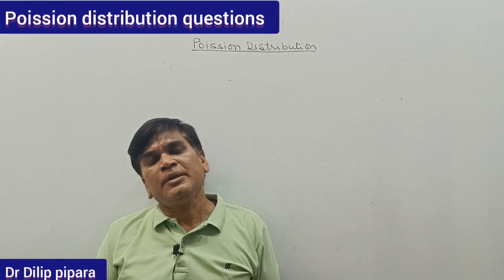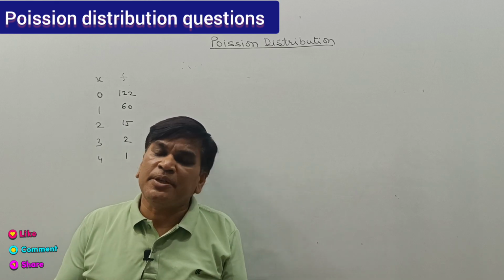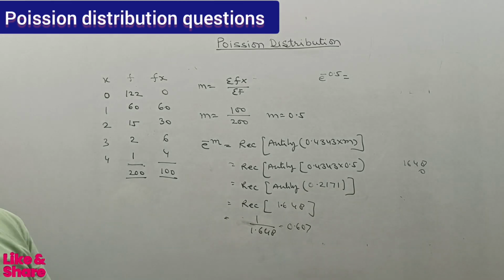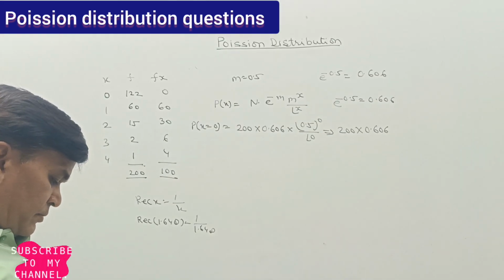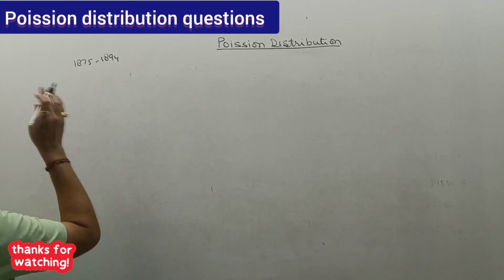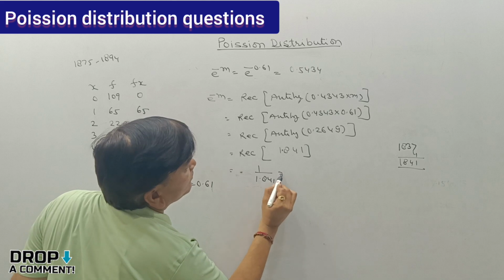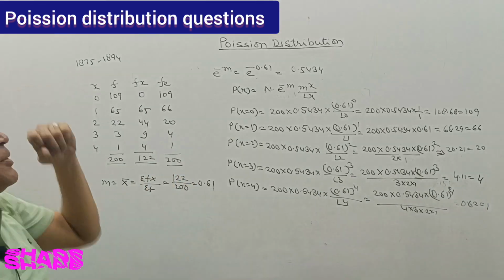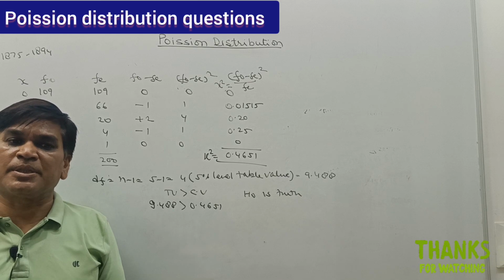poission distribution questions poission distribution (2) thortical probability distribution (7)